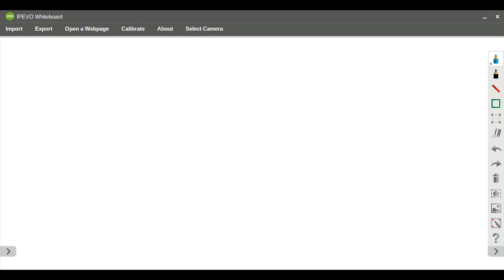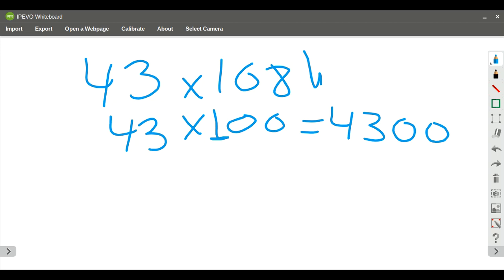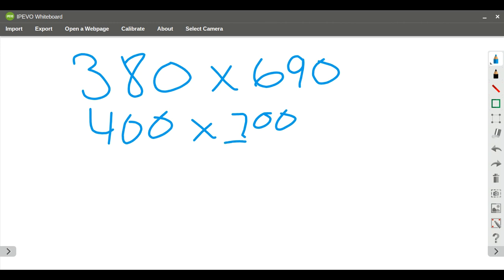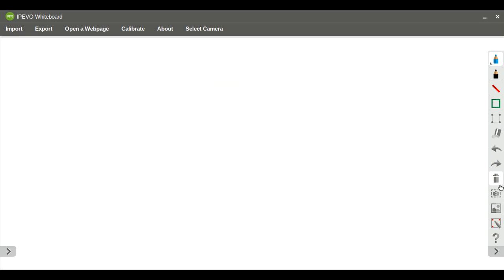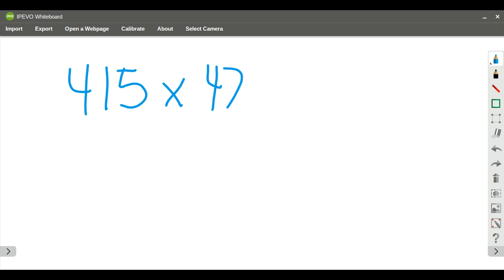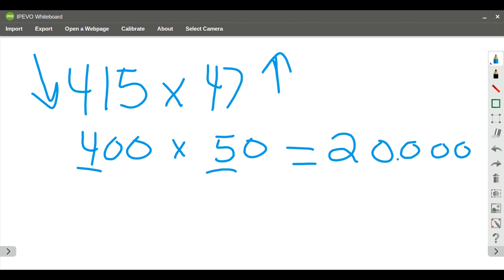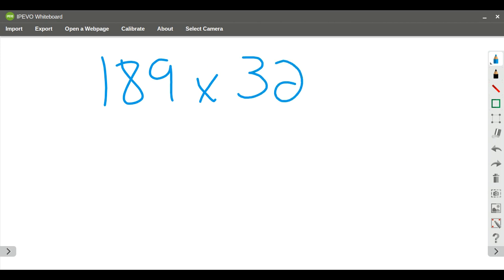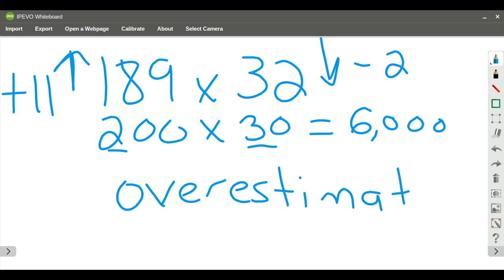3-2 Estimating Products 2